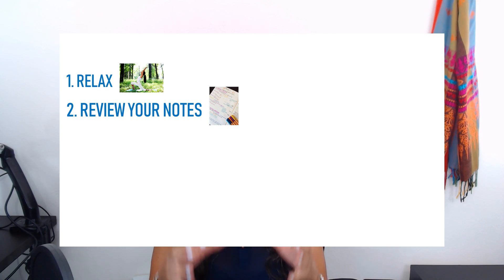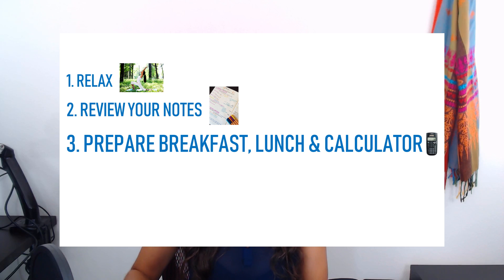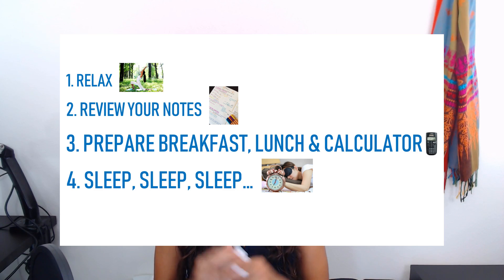4 Things To Do On The Day Before The FE Exam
4 Things To Do On The Day Before The FE Exam / In this video, I talk about 4 things I did on the day before I took my F.E. exam, and how it greatly affected my performance.  I hope these tips helps you perform well in your exam day!

BOOKS RECOMMENDED FOR THE FE:

FE Civil Practice Exam NCEES:

FE Civil Review Manual (Latest edition):

FE Civil Practice (Latest edition):

FE Civil Review Manual (Oldest edition):

FE Civil Practice Problems (Oldest edition):

FE Review Manual (Other Disciplines):

TI-36X Pro:

TI-36X Pro calculator case: